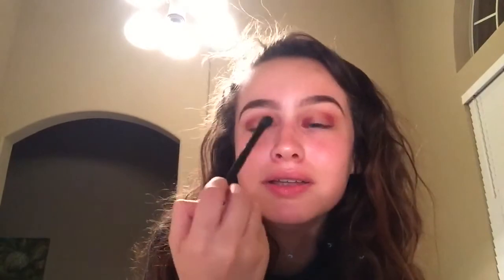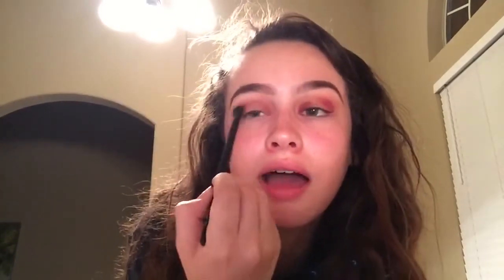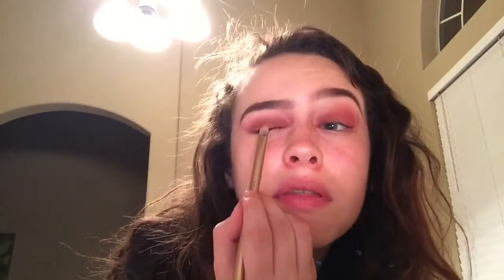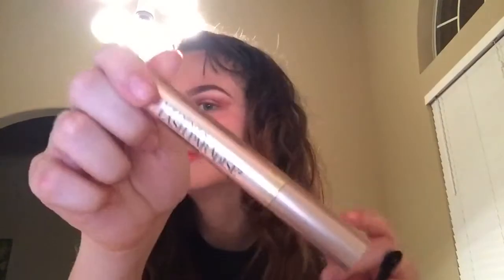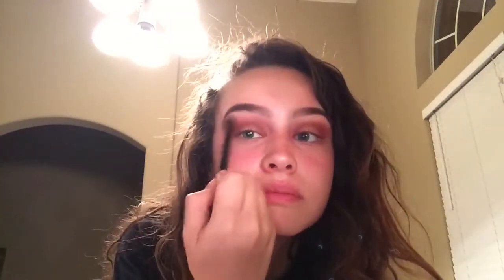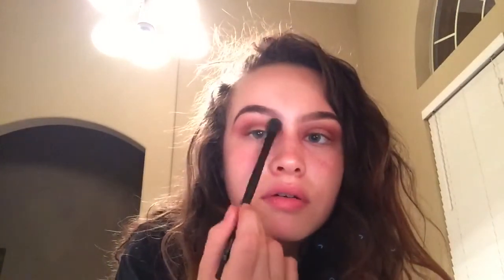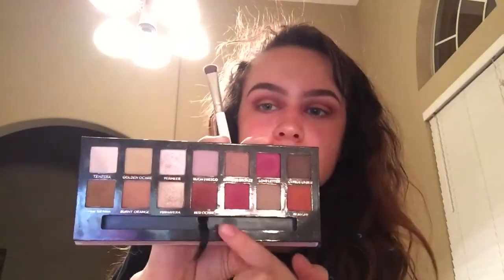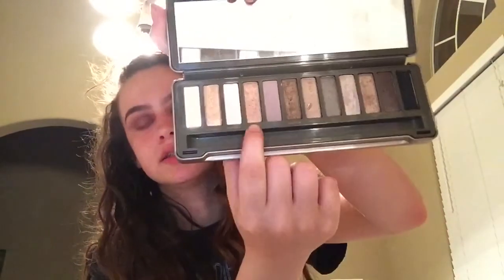Sunset SHIMMER Eyeshadow Tutorial | Haley Morales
here is an easy chit chat style makeup tutorial using the anastasia modern renaissance palette & the urban decay naked 2 palette. hope you guys enjoy & don't forget to comment challenge videos down below!

socials!!

im haley morales, a 13 year old girl going into 8th grade and i enjoy playing around with makeup. i wear contacts and currently have bangs :) also im in love with ariana grande.

song - Indian Summer (Instrumental) - Otto Wallgren [Pop]